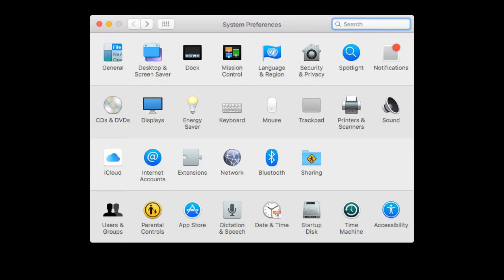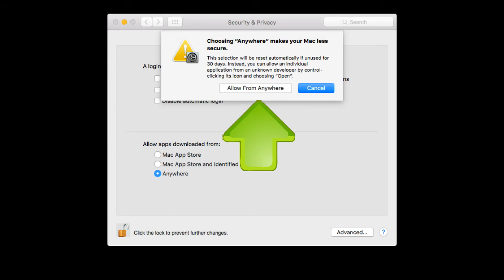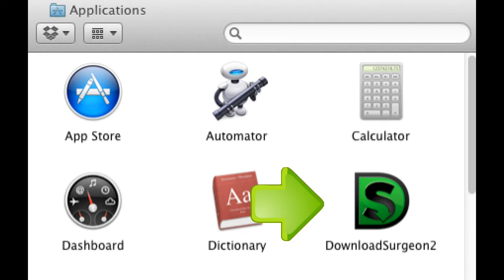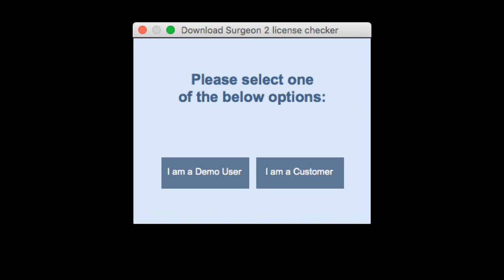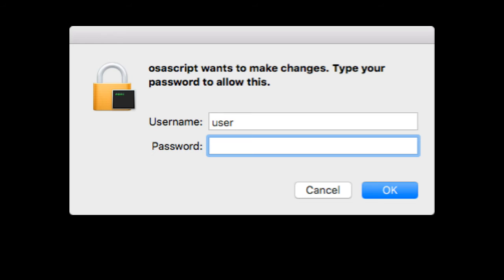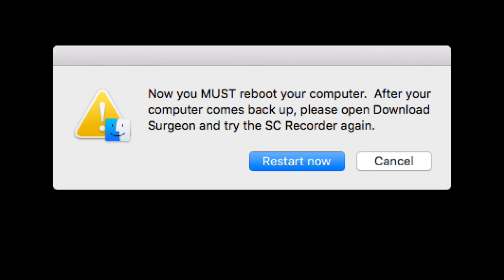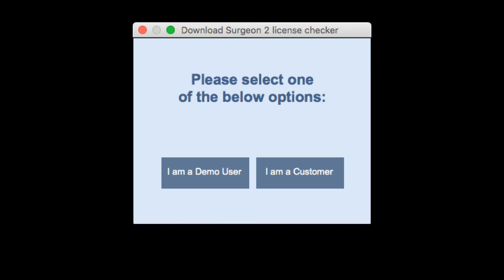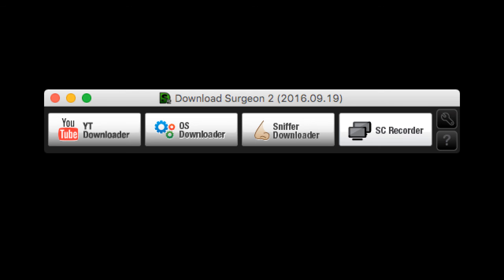DS2 Training Video : Installation Procedure on Mac (OSx)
] enables you to grab Any Audio or Any video from Any website. Learn more by going to our website.  Take our fully functional demo for a test drive today.